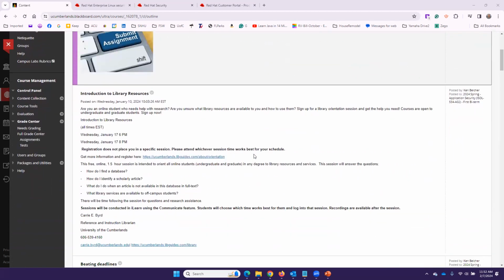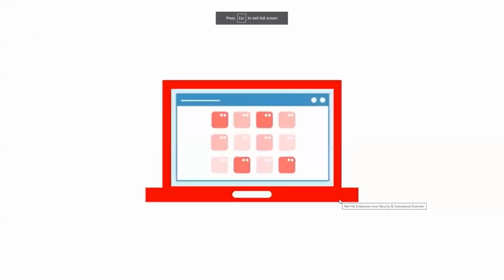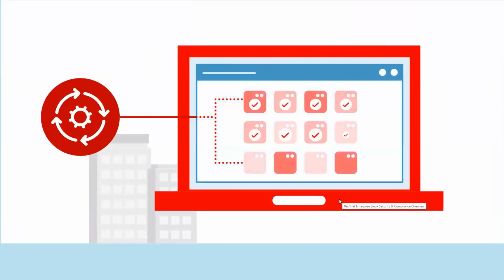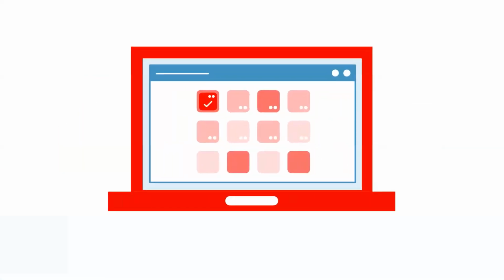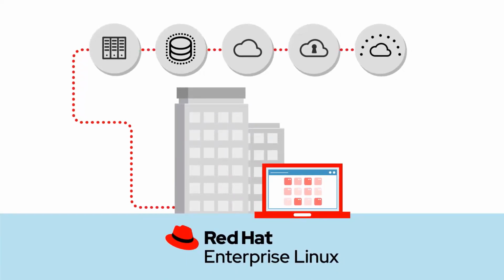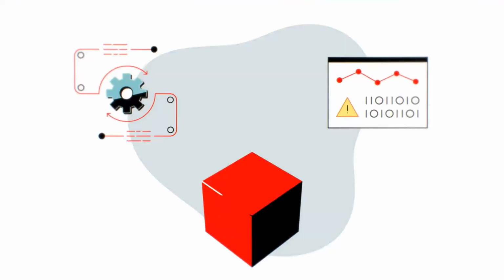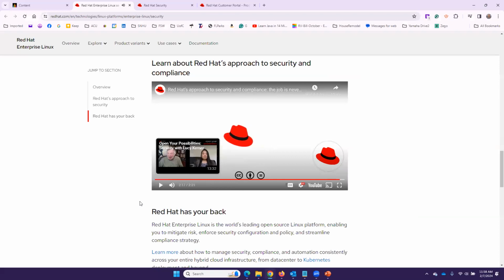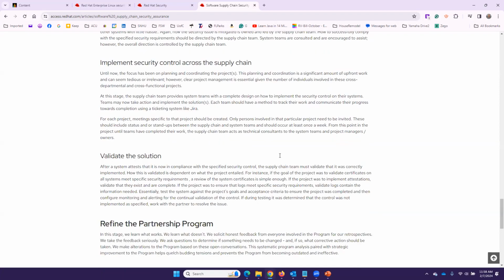Week 5 Linux Security Administration ISOL534